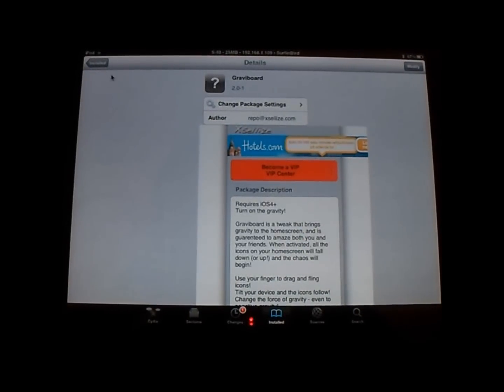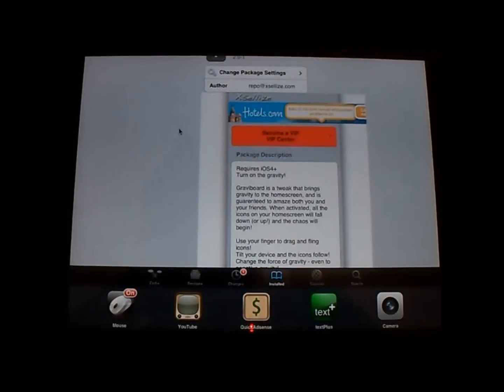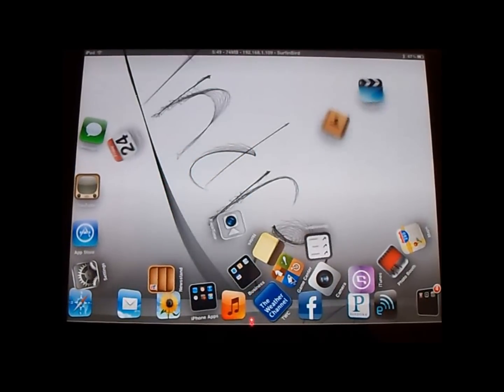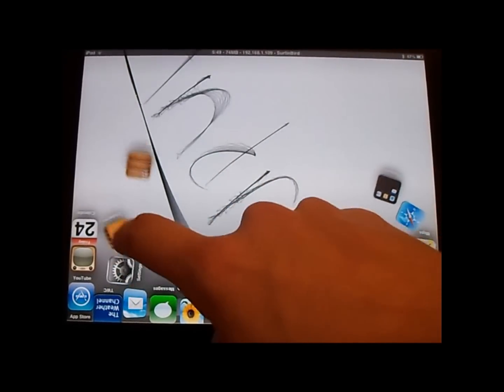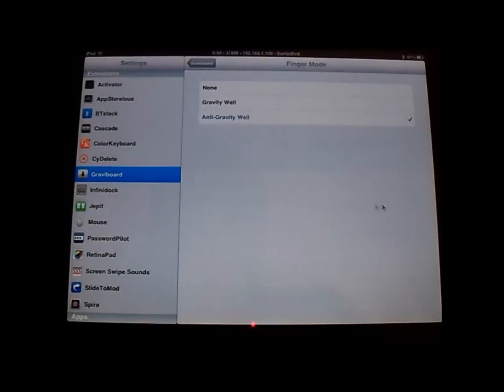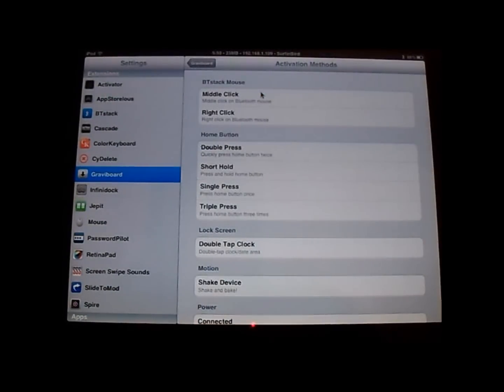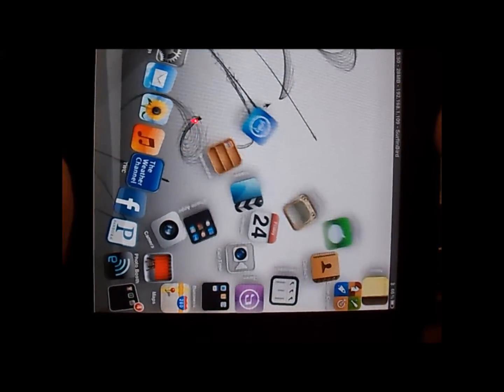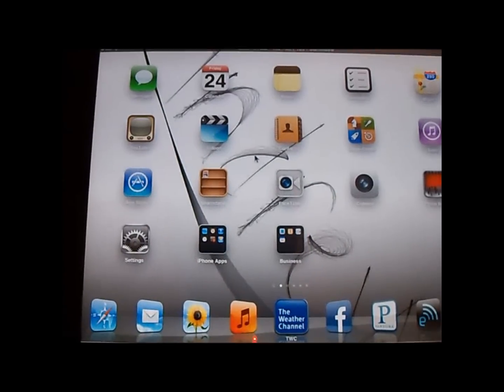Falling App Icons Hack/Trick: Graviboard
How to make your iPod and iPhone app icons fall all over your screen.
You can get it from both of these cydia sources